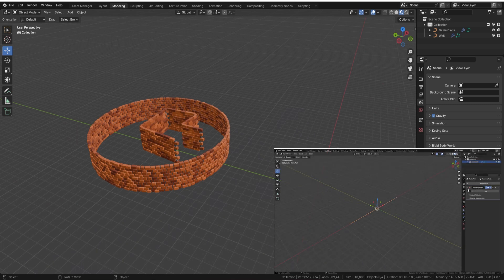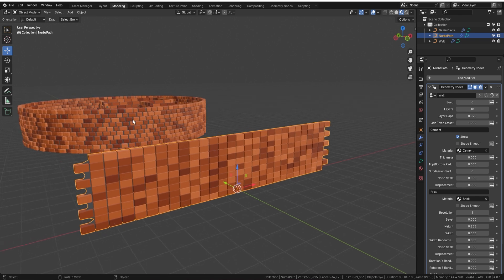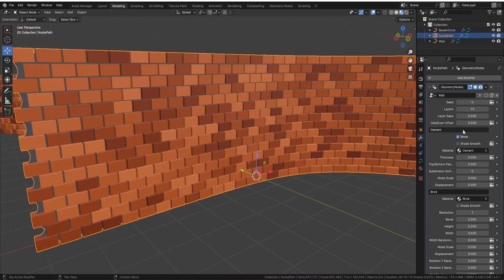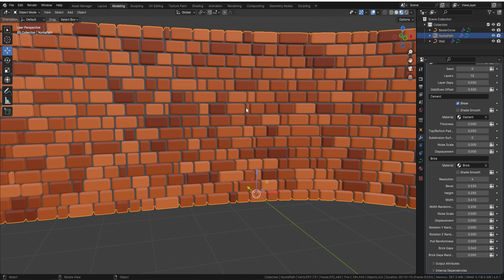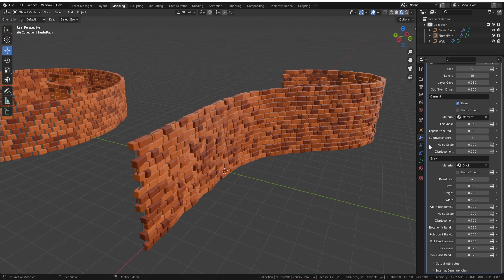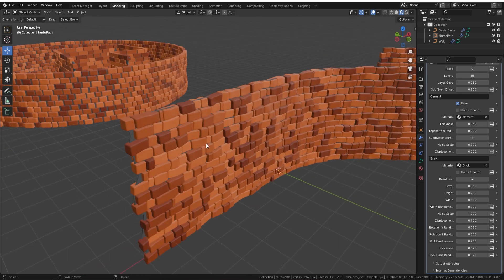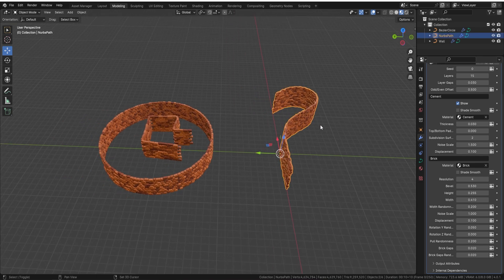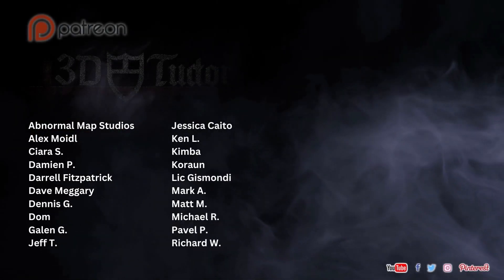Blender 4 Geometry Node Brick Wall Generator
Enhance your 3D modeling projects with the 'Blender 4 Geometry Node Brick Wall Generator'! This advanced geometry node offers unparalleled customization and realistic features for creating dynamic brick walls in Blender.